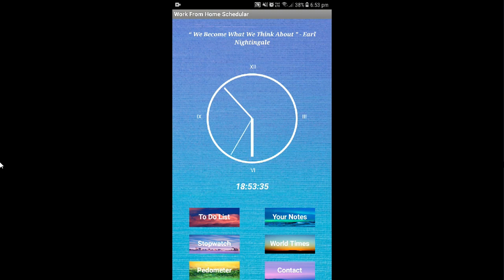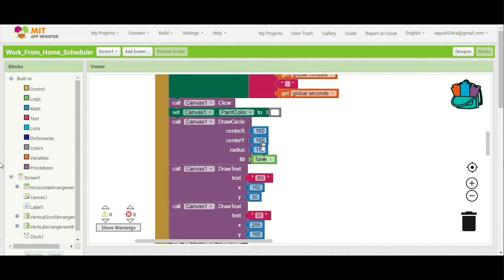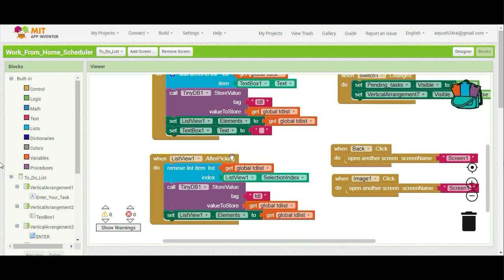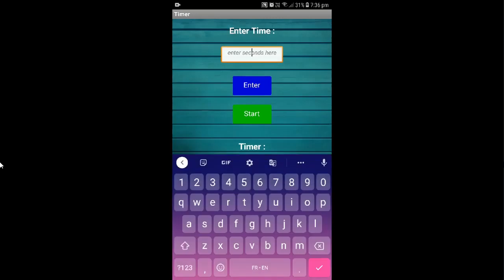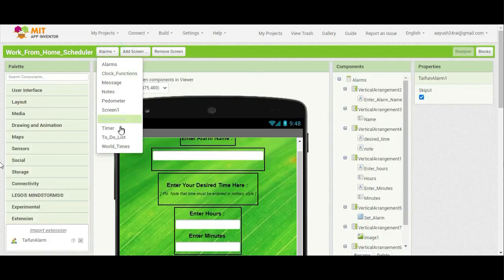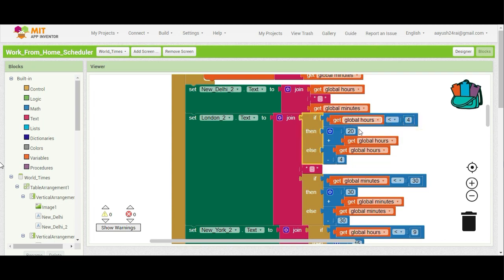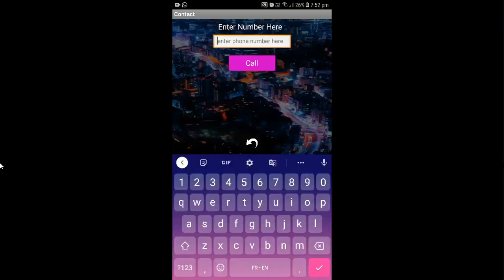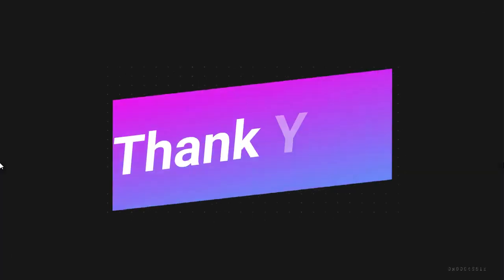Work From Home Scheduler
App Tutorial